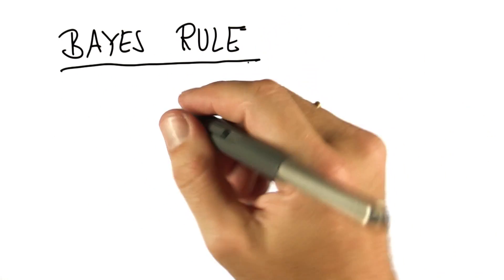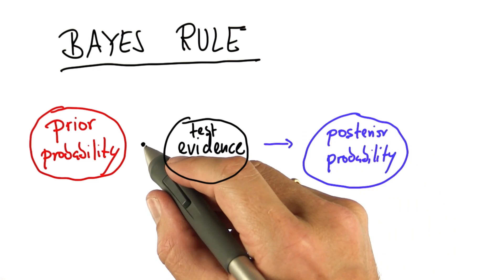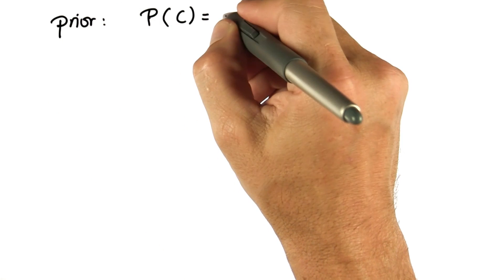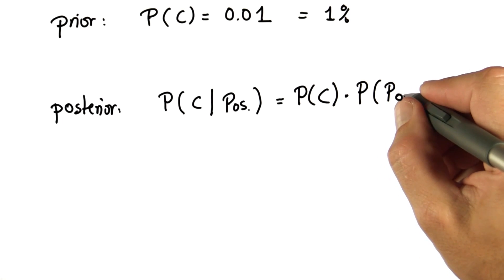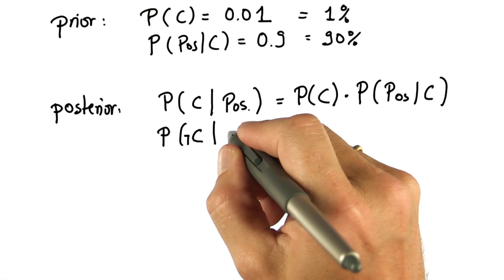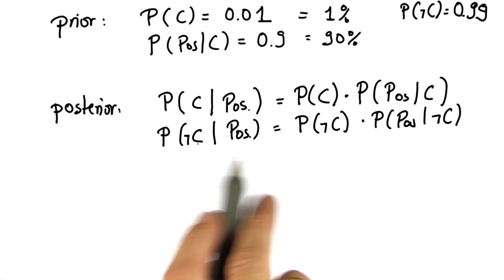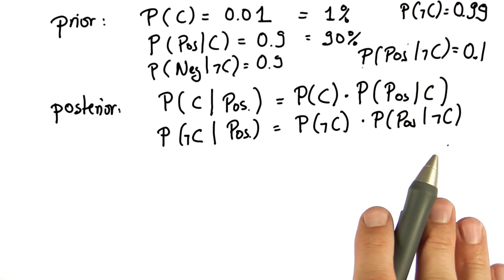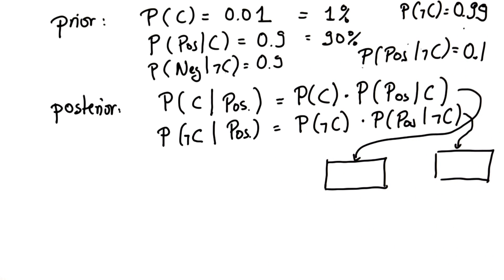Prior And Posterior - Intro to Statistics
In this video, Udacity founder & AI/ML (artificial intelligence & machine learning) pioneer, Sebastian Thrun, gives you a comprehensive introduction to statistics, prior and posterior.